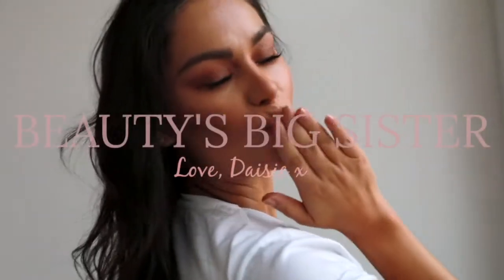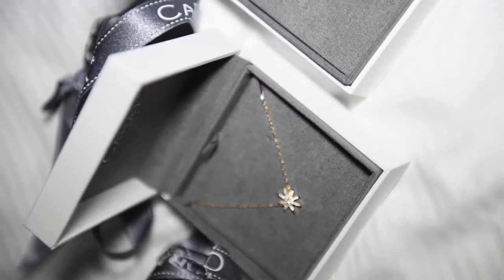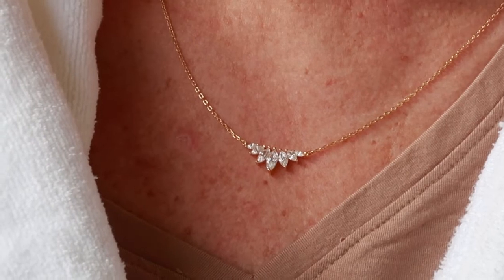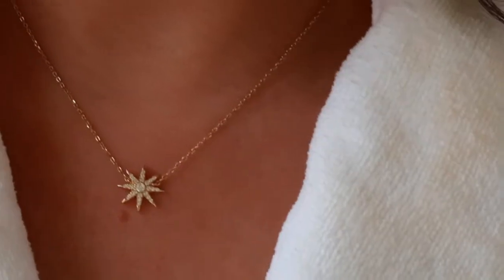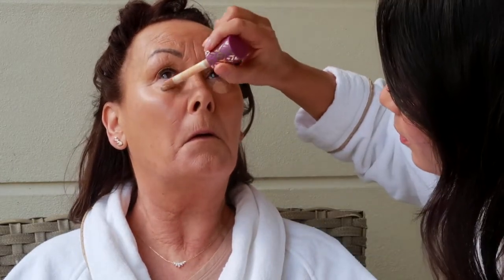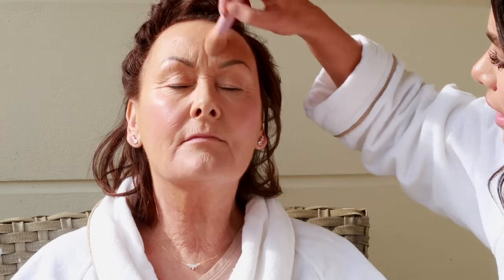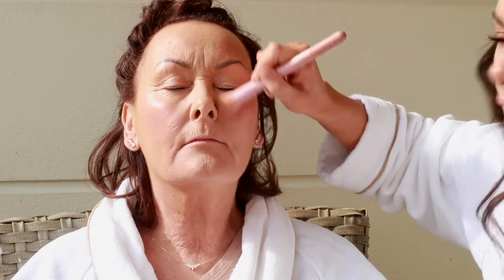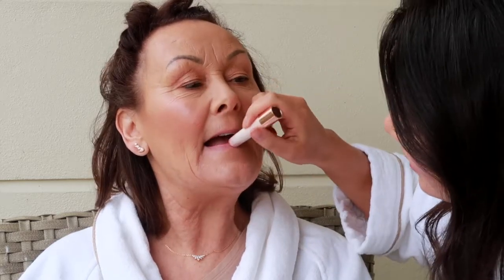DOING MY MUM'S MAKEUP AND CARAT LONDON HAUL FOR MOTHER'S DAY | Beauty's Big Sister Ad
A pamper day at Champneys with my Mum for Mother's Day. I gave Mum a makeover and treated her the new Carat London Yellow Gold collection - it's so beautiful!